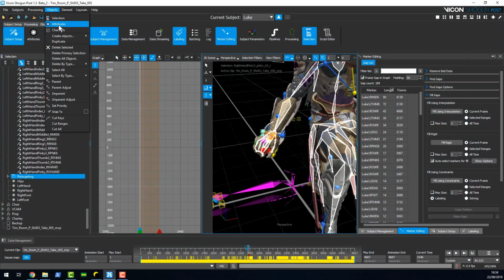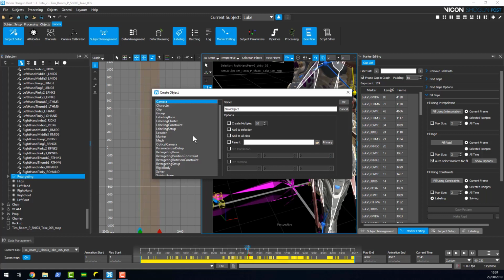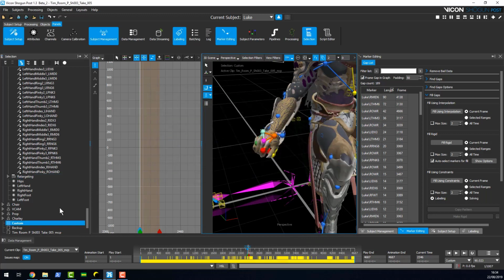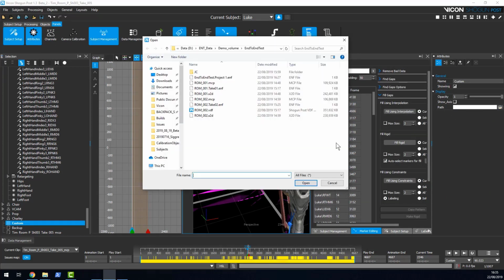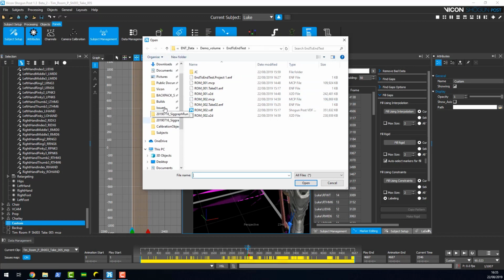Vicon Shōgun 1.3 Post Tutorial - Static FBX Meshes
Built from the ground up, Shōgun takes advantage of Vicon’s 35 years’ experience of motion capture and the improved technology available in Vicon Vantage and Vicon Vero cameras.

Today’s visual effects productions need to be achieved in real time and deliver the highest quality skeletal data in the shortest time possible. Shōgun 1.3 complements and supports existing groundbreaking features including Live Subject Calibration, SDI Video Support, and Unbreakable Solving. Shōgun 1.3 features a brand new high resolution finger solver supporting a full finger model capable of capturing high fidelity motion, including palm motion, developed over 18 months in collaboration with Framestore.